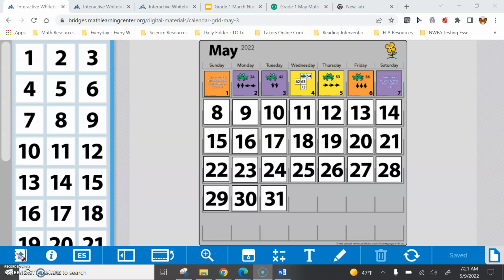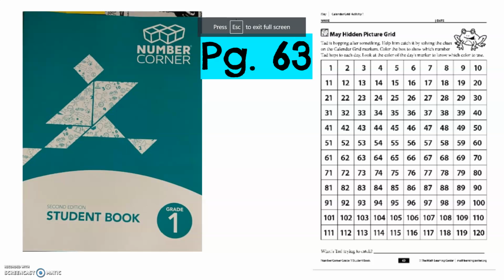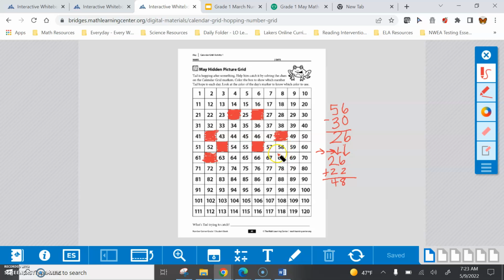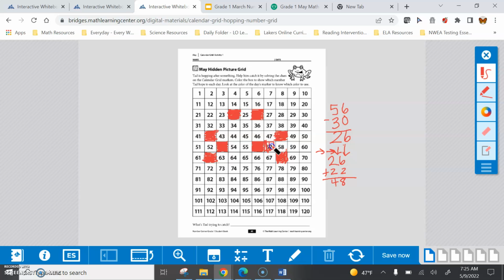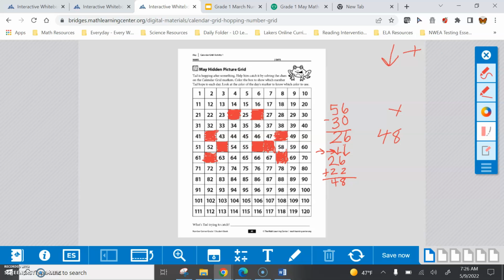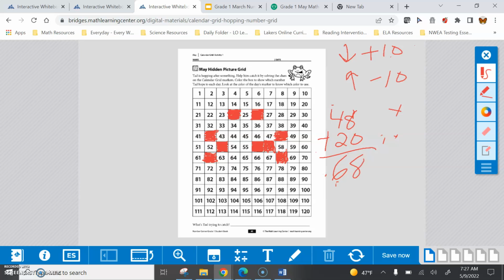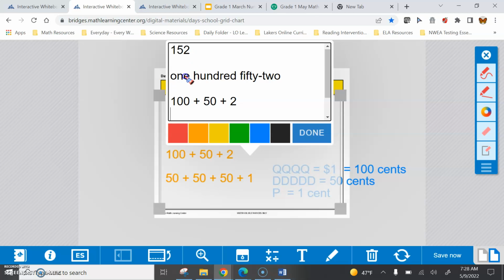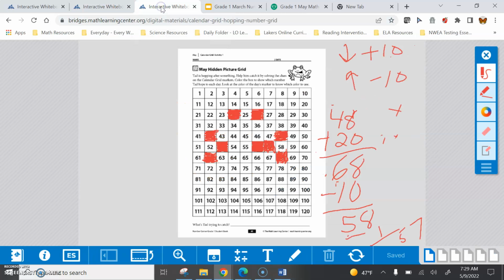Number Corner - Monday, May 9, 2022